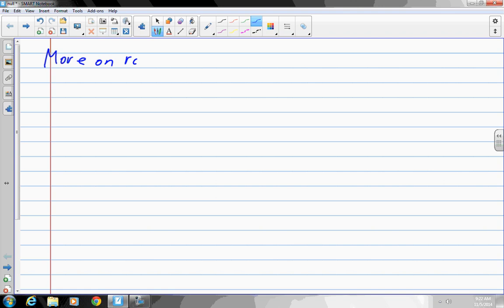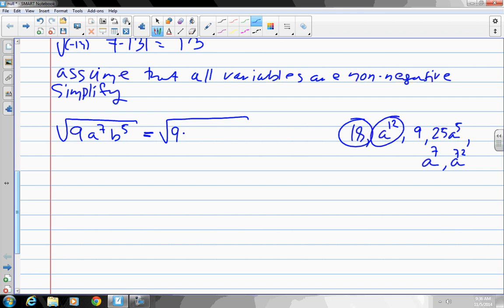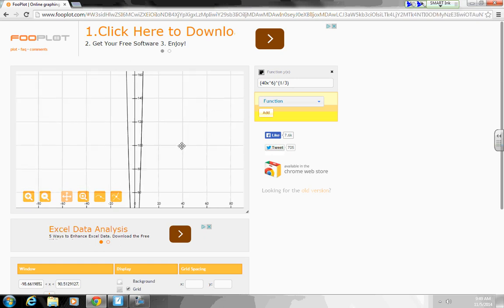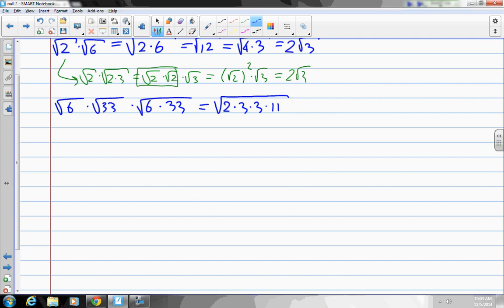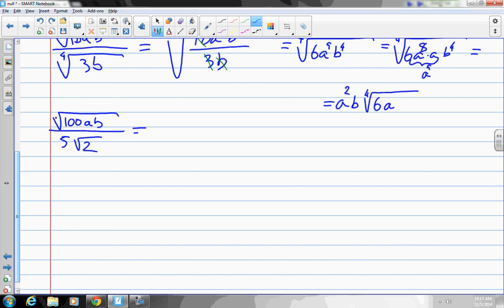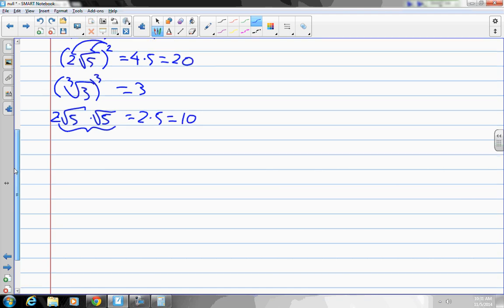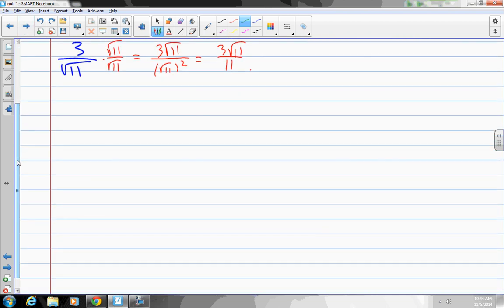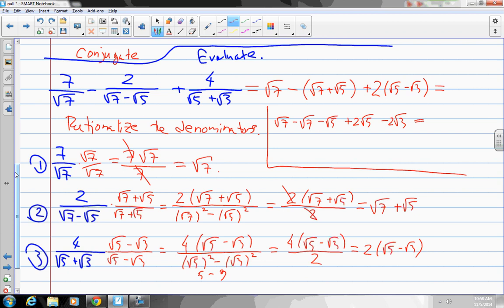Wed Nov05 recording section 7.3, .74